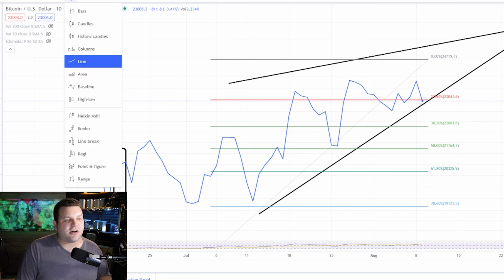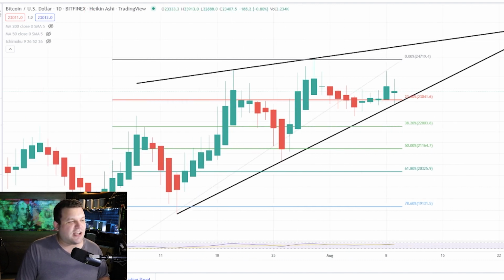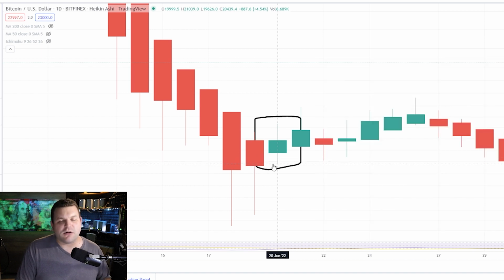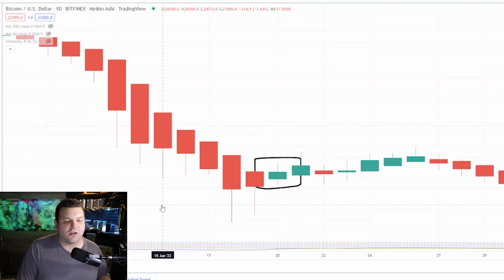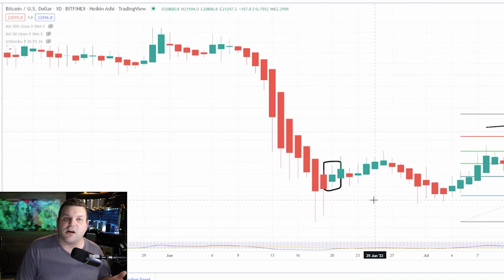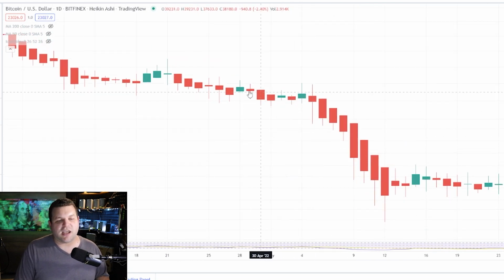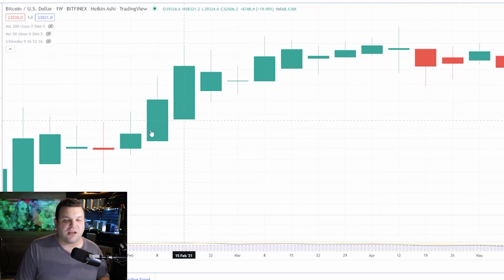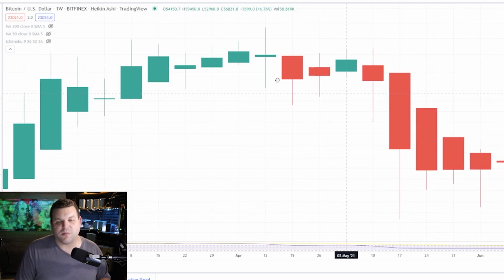The Ultimate Guide to Understanding How to Read Candlesticks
Unleash the power of candlesticks! Learn how to read and interpret candlestick patterns with ease, uncovering the secrets of technical analysis.